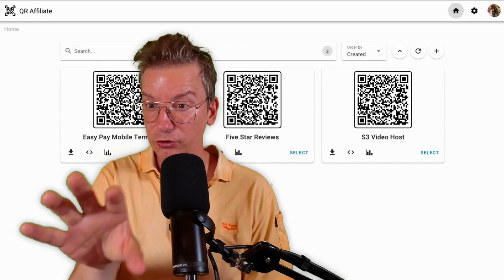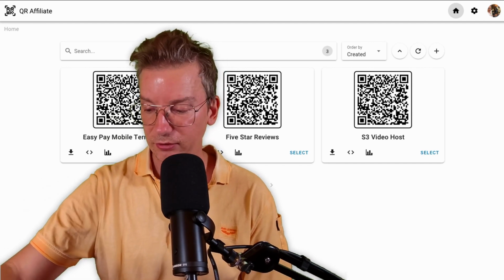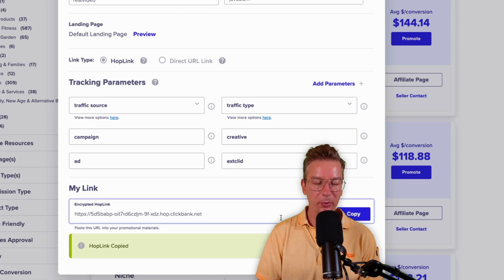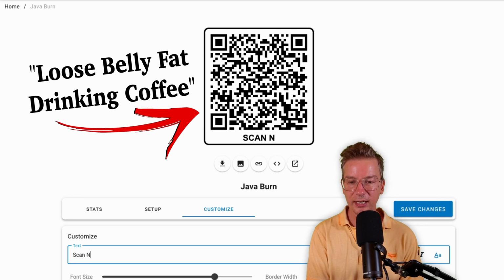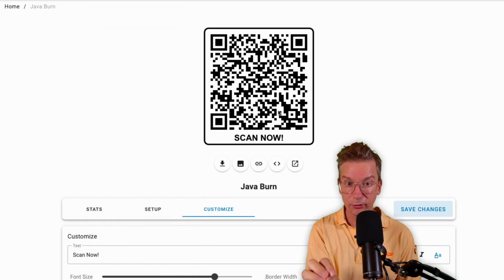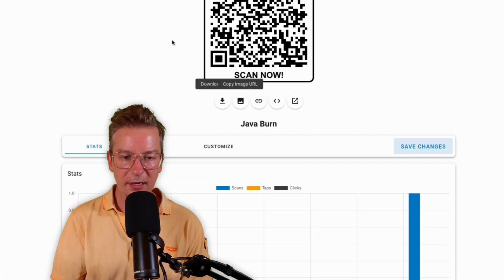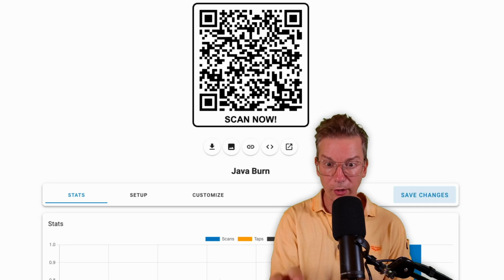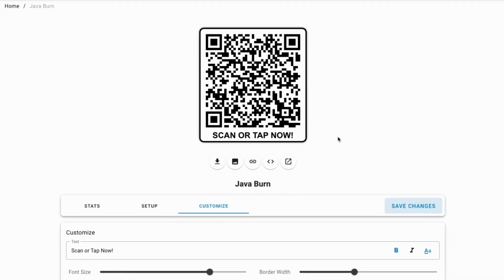QR Affiliate DEMO